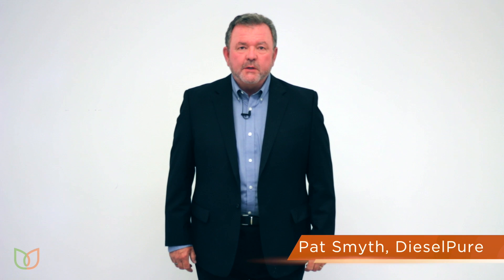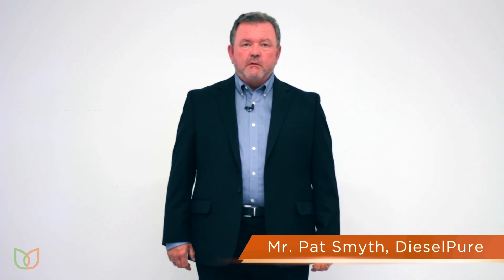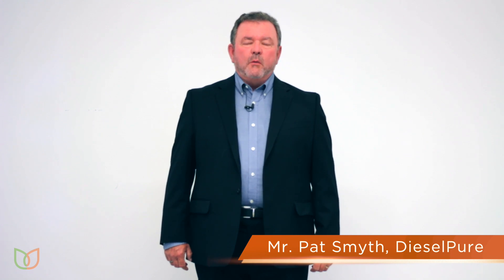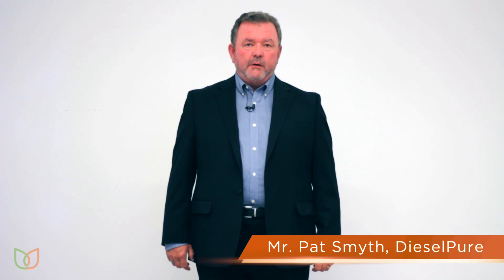Advanced Biofuels Course - Lecture 12: Biodiesel Usage & Solutions for Environmental Protection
Mr. Pat Smyth explains biodiesel usage and solutions for environmental protection. To view the full lecture, register for the Advanced Biofuels Course through BFN's